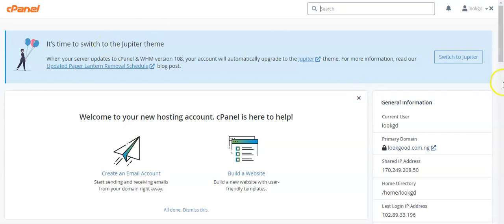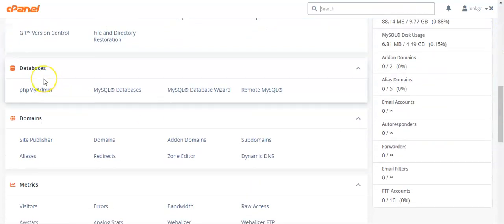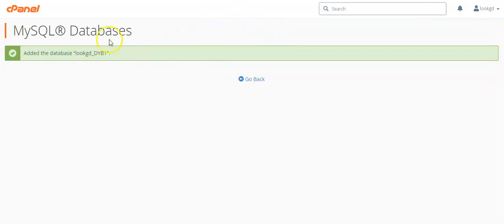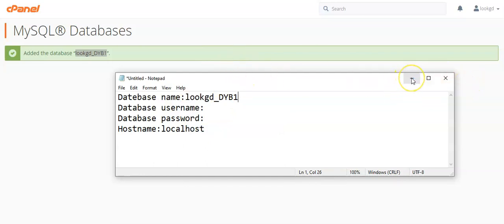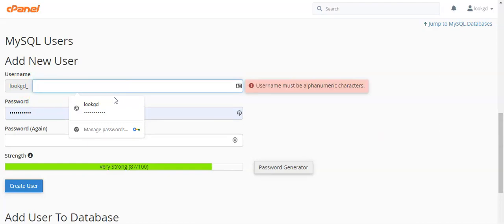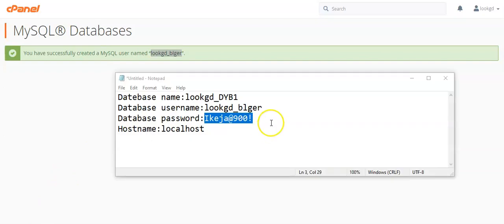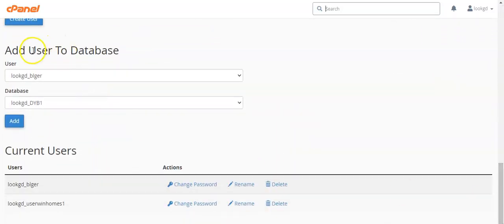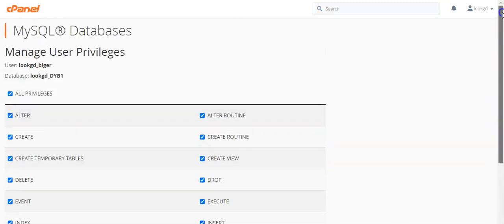How To Create A Database, Username & Password For Your WordPress Site On CPANEL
In this video you will learn how to create your database name, username and password for your website.